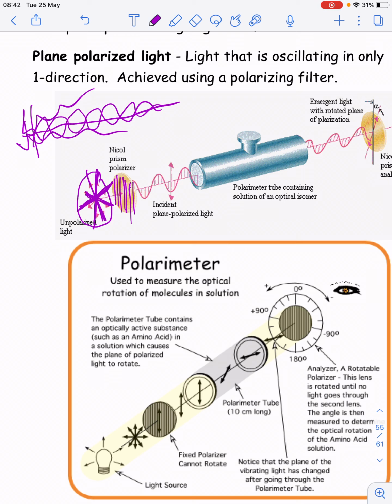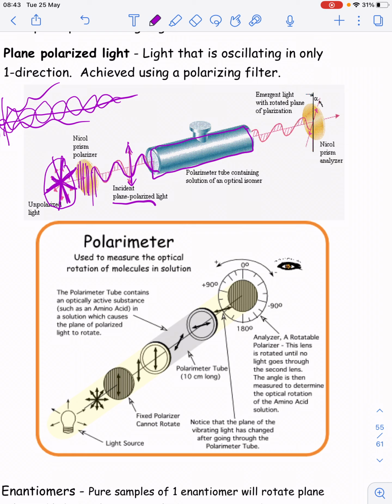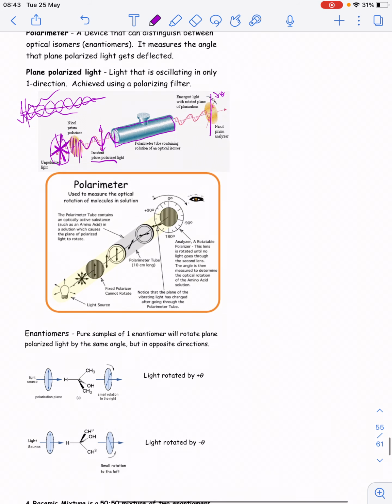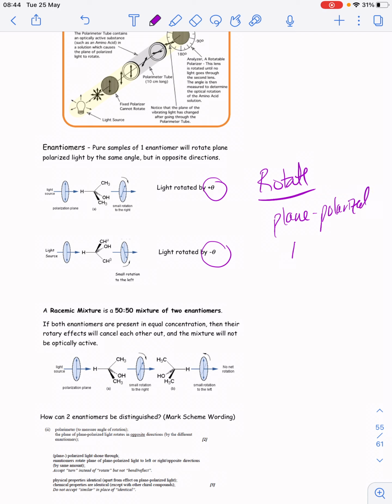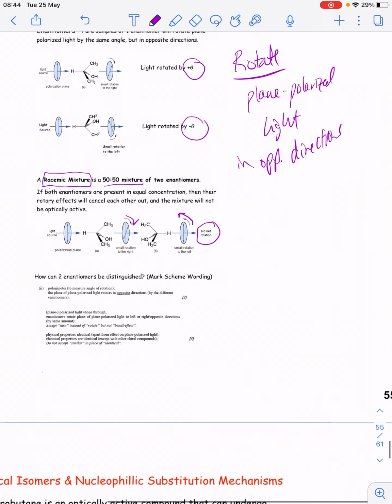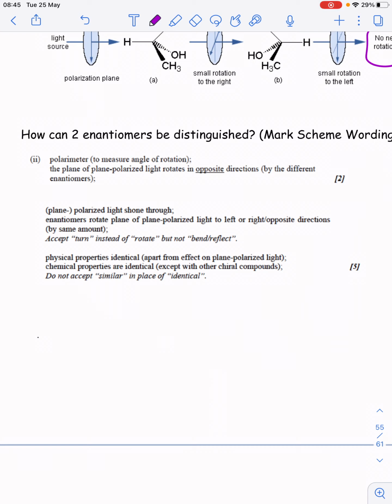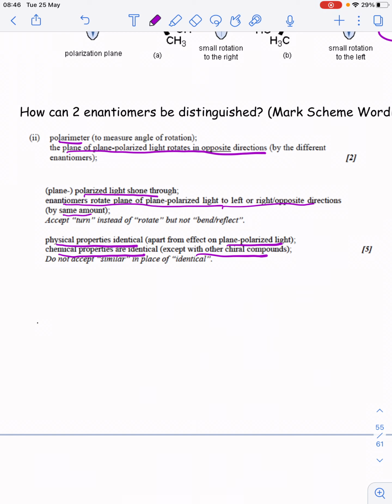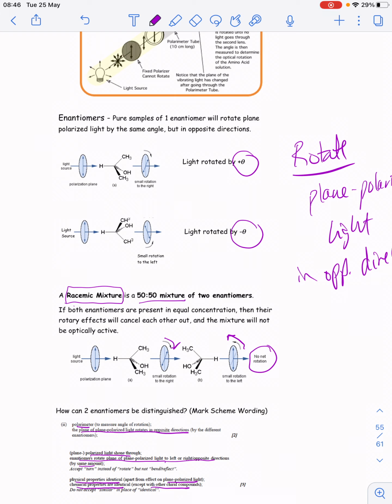Stereoisomer 2 - Distinguishing Optical Isomers